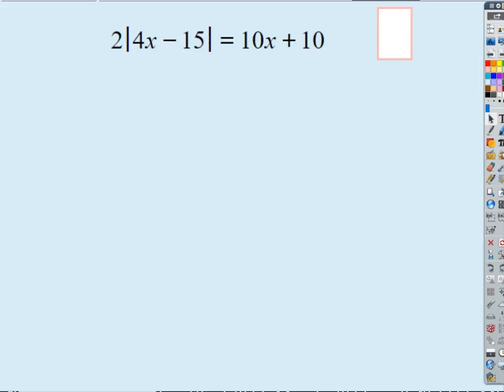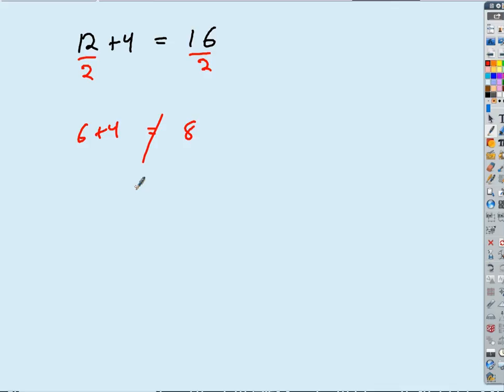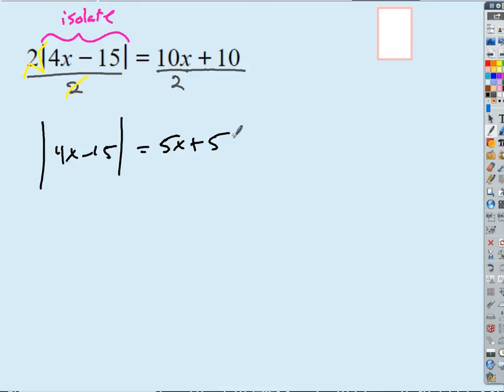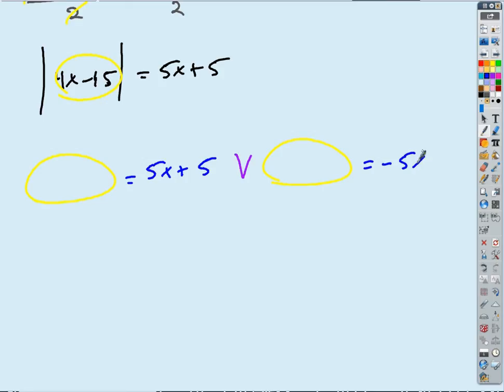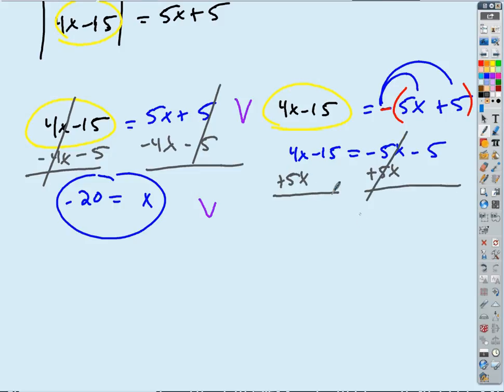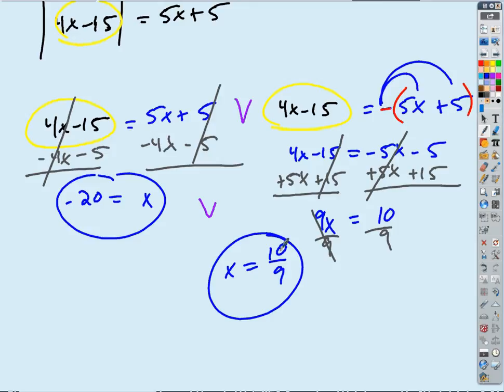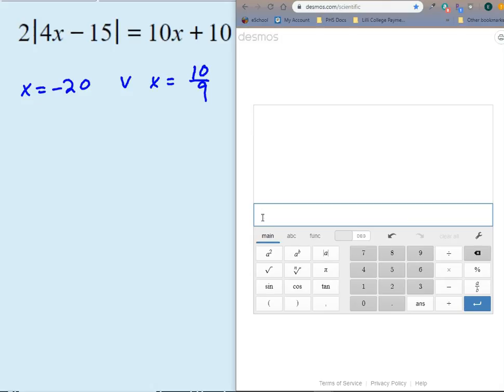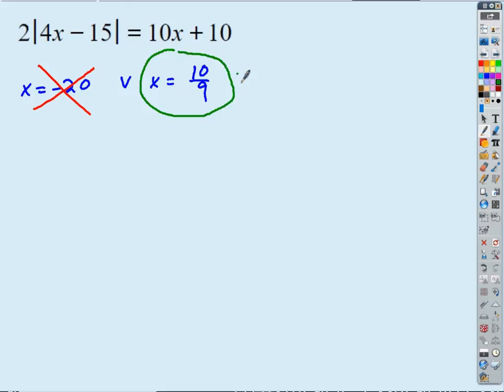2019-09-26 Board Work Solving Abs Value Equation Example